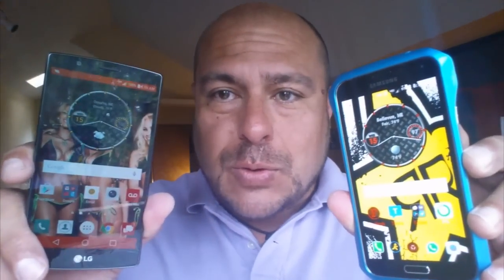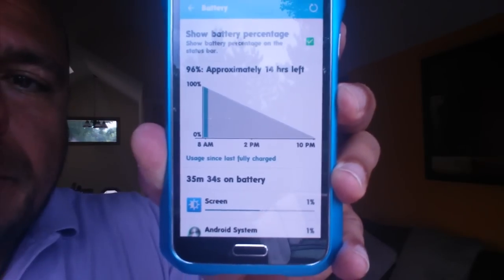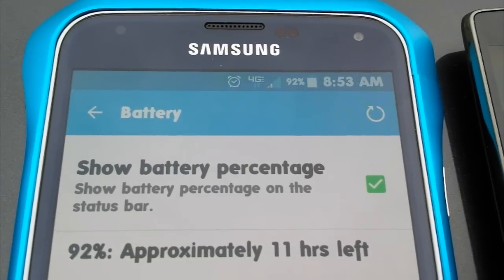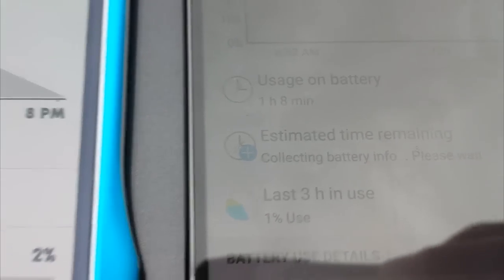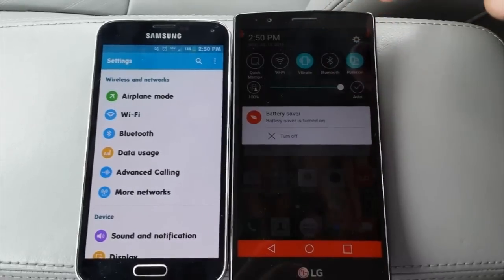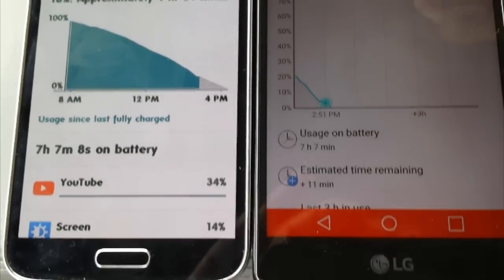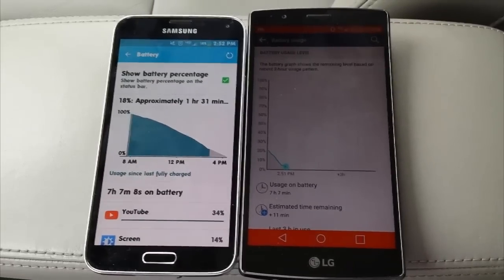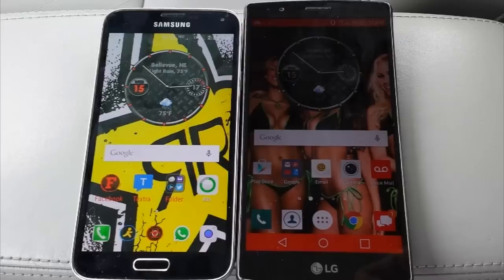Screen time on - LG G4 vs Galaxy S5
This test was done with both phones in power saving mode and brightness down to 20%... Results were both phones got just over 7 hours. However; if you have an S5 of course you can get way more battery by using the ultra power saving mode...

CREDITS:
music can be monetized and/or used for commercial purposes